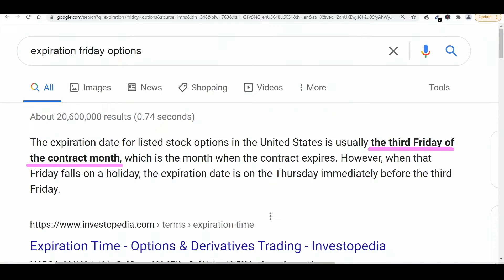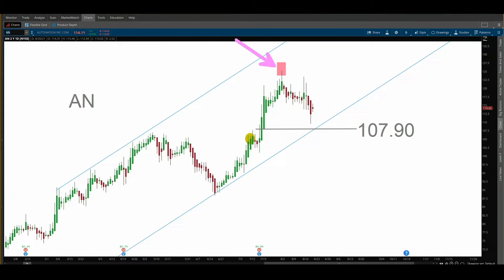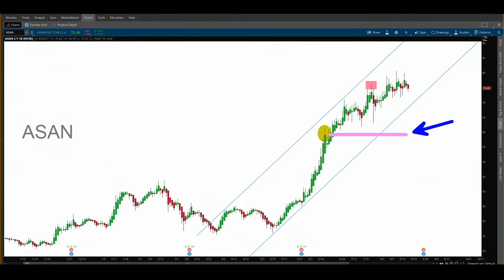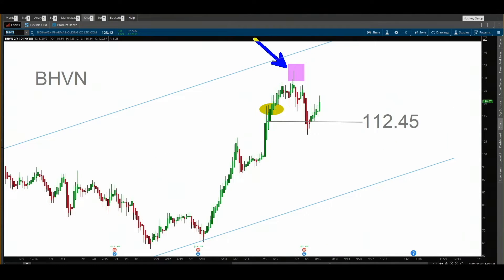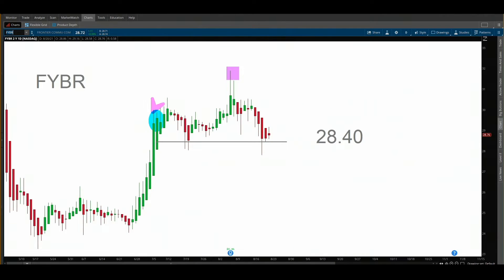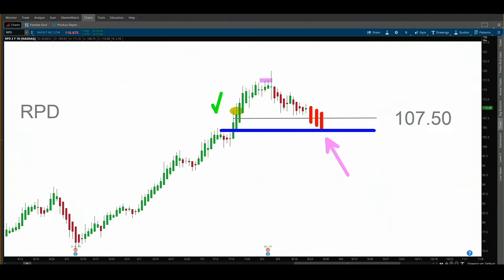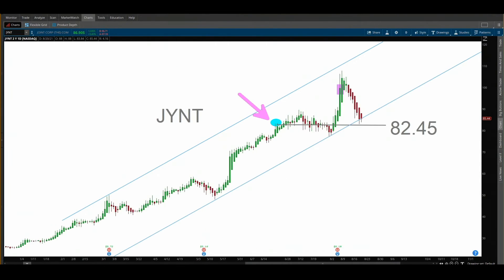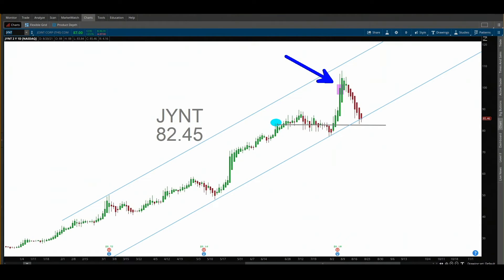BEST Way To Manage Losing Trades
Instead of trying to avoid losing trades, plan your exits before entering the trade and stick to your plan. However, if your initial assessment of the trade was correct, then a move below your stop level means that you were wrong about the trade, and you could ultimately lose much more money by staying in the trade.

 Don't fear losses—even with lots of them, you can still be profitable.  Finding information in this way is often just a rationalization for not doing the work that needs to be done. Making a trading plan, focusing on only one or two strategies, not deviating from the trading plan and trading in a demo account are all good trading tips. As traders, we need to focus on our actions and results.

Loss aversion is reduced through practice and seeing with your own eyes how cutting losses makes you more profitable. Eventually, you need to stop searching and start applying what you know.